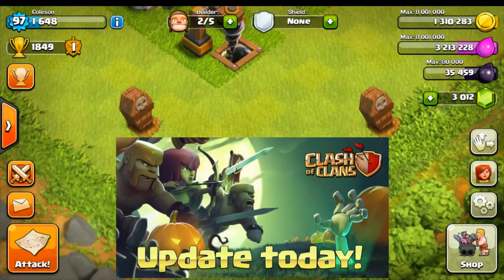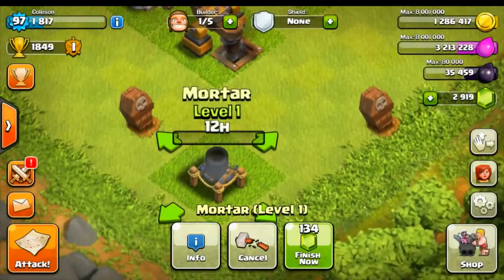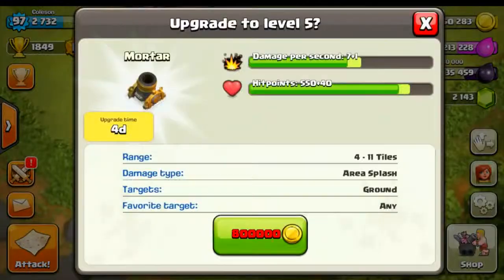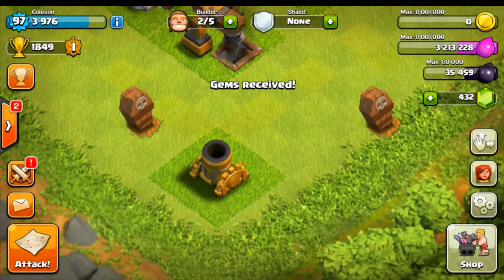CLASH OF CLANS INSANE! BEST TOWN HALL 9 FARMING BASE! 4TH MORTAR UPDATE SKELETON TRAP UPDATE